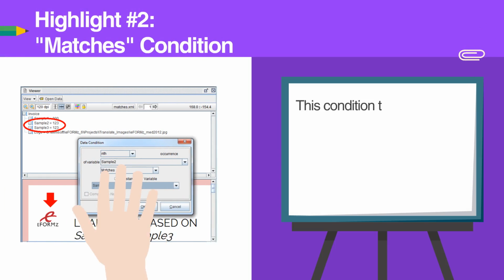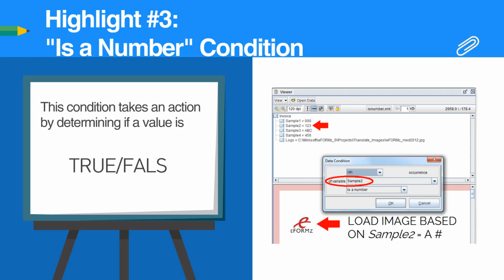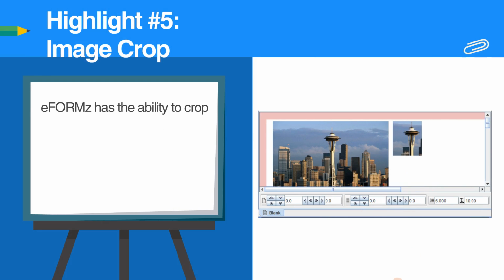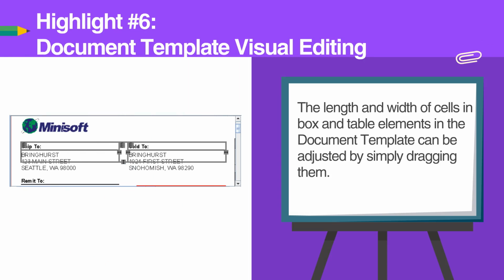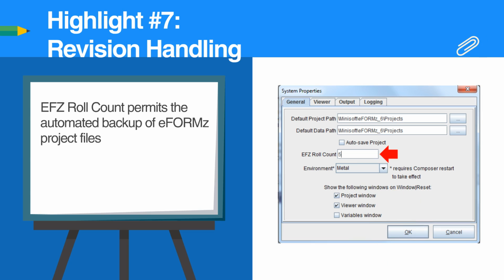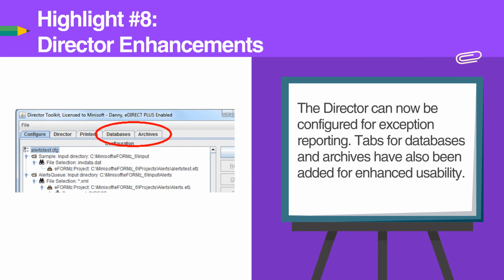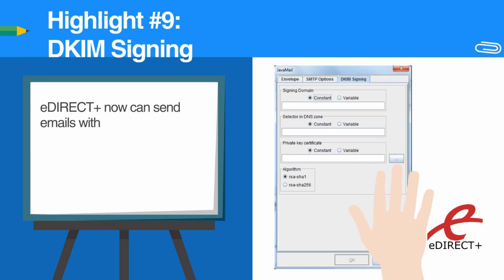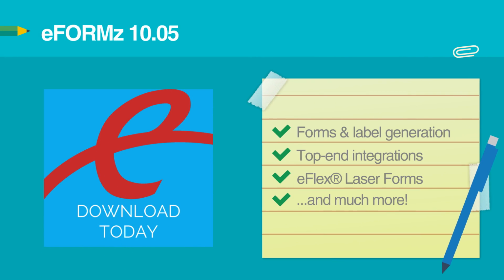eFORMz 10.05 Highlights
Highlights of Minisoft's eFORMz 10.05 release, including:

Viewable Print Margins [00:07]
"Matches" Condition [00:19]
"Is a Number" Condition [0:26]
"Names a File That Exists" Condition [0:34]
Image Crop [0:41]
Document Template Visual Editing [0:46]
EFZ Roll Count [0:57]
Director Enhancements [1:05]
DKIM Signing [1:18]